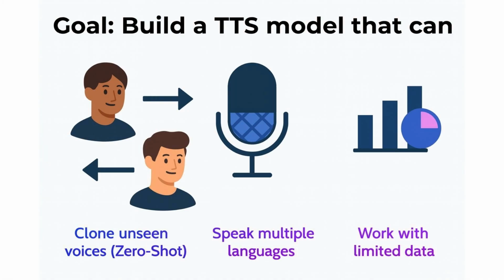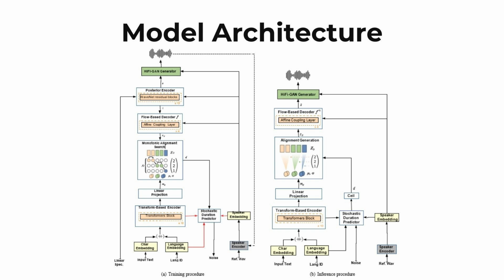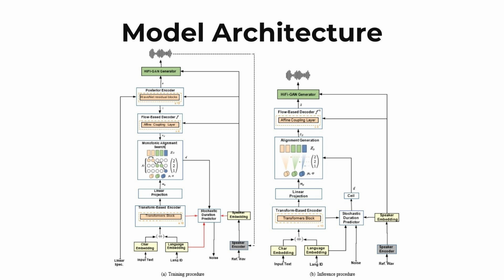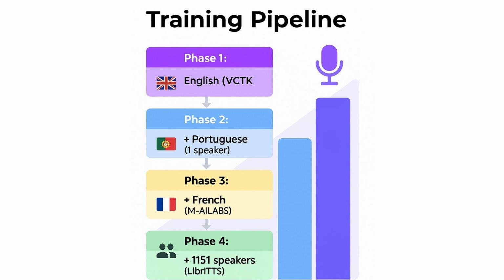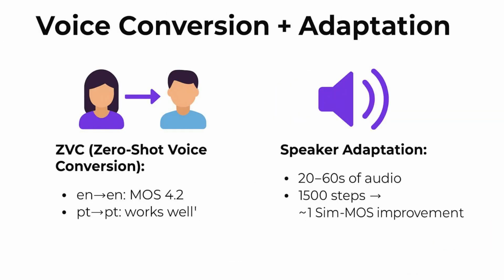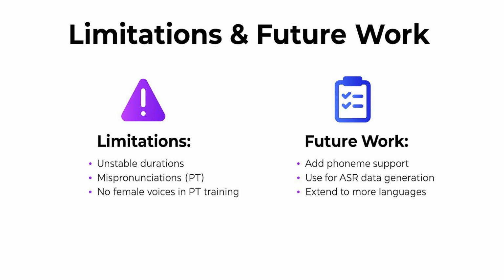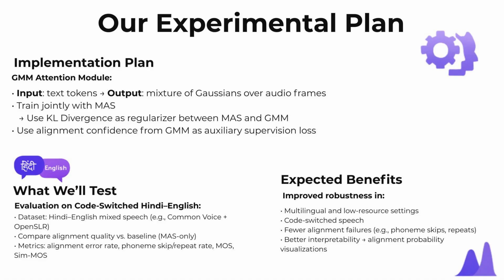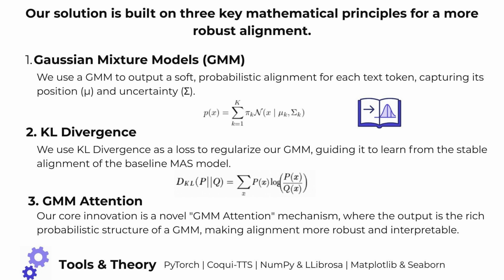Team 10 (Context Bandits) - YourTTS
YourTTS brings the power of a multilingual approach to the task of zero-shot multi-speaker TTS. Our method builds upon the VITS model and adds several novel modifications for zero-shot multi-speaker and multilingual training. We achieved state-of- the-art (SOTA) results in zero-shot multi-speaker TTS and re- sults comparable to SOTA in zero-shot voice conversion on the VCTK dataset. Additionally, our approach achieves promising results in a target language with a single-speaker dataset, open- ing possibilities for zero-shot multi-speaker TTS and zero-shot voice conversion systems in low-resource languages. Finally, it is possible to fine-tune the YourTTS model with less than 1 minute of speech and achieve state-of-the-art results in voice similarity and with reasonable quality. This is important to al- low synthesis for speakers with a very different voice or record- ing characteristics from those seen during training.

Paper Title: YourTTS: Towards Zero-Shot Multi-Speaker TTS and Zero-Shot Voice Conversion for everyone

Presented By:
Vansh Kumar
Aditya Jain
Soham Shrivastava
Digvijay Singh Parihar
Siju Niyati Samji
Shreyas Dharmatti
Aditya Kumar
Nimesh Goyal